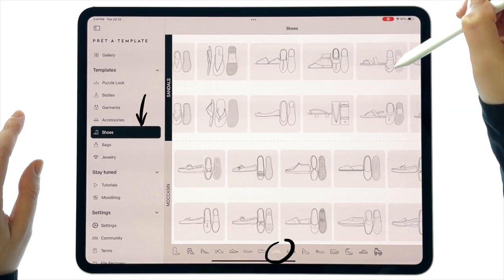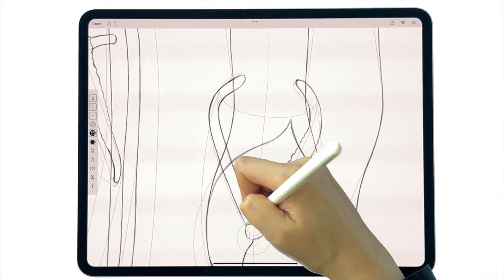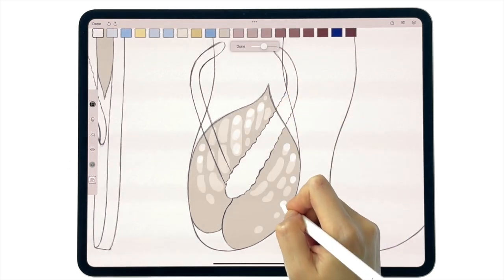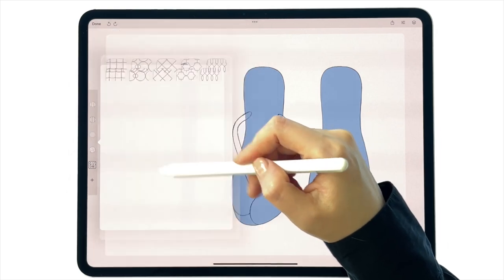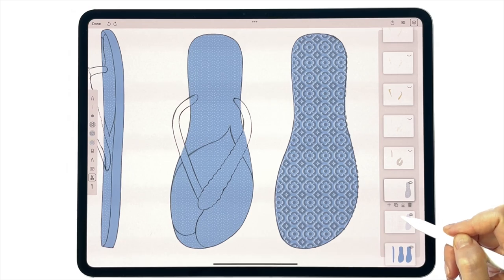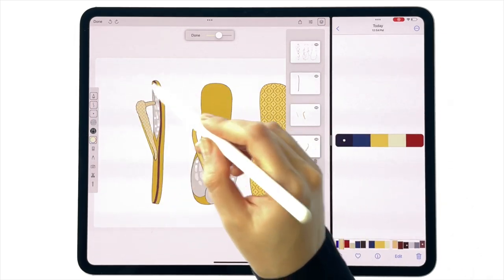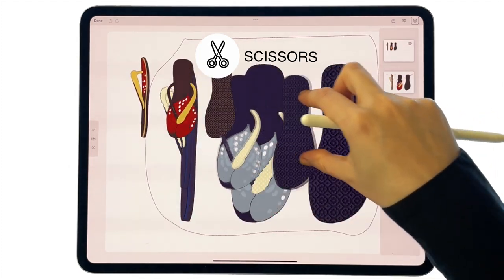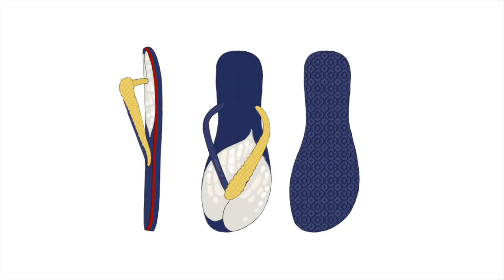Create Unique Sandals with Sophisticated Textures and Colors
Discover how to transform traditional flip-flop designs into a creative and innovative collection. Explore coloring techniques, exclusive patterns and details that make all the difference.